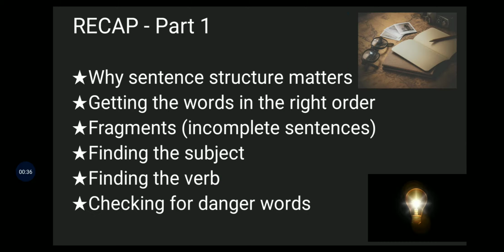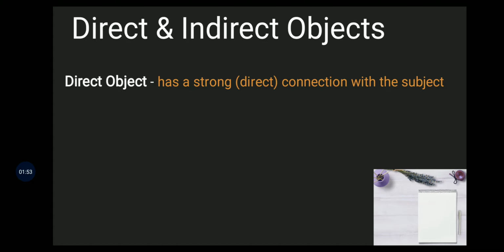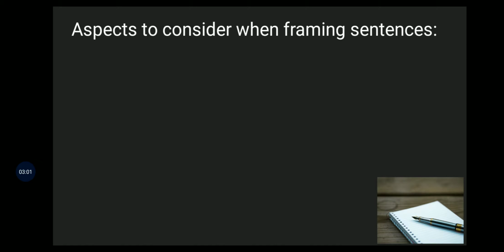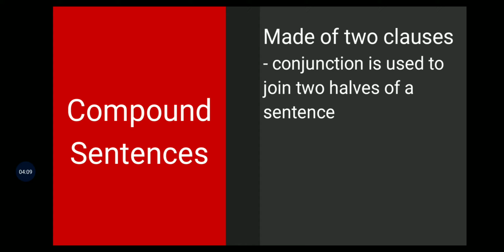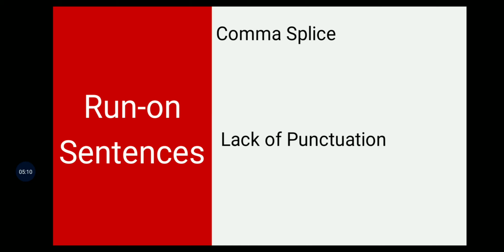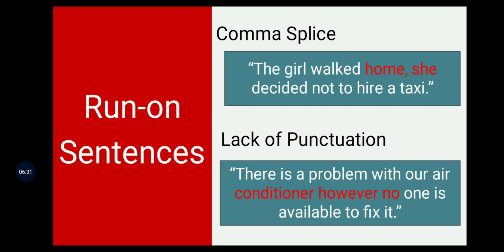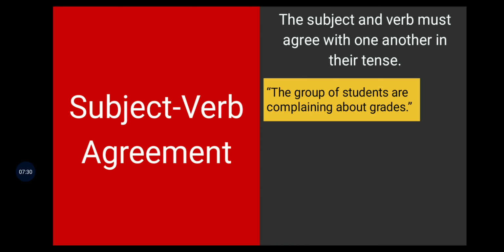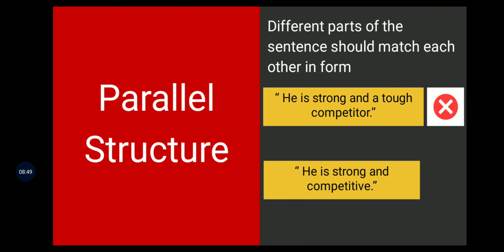How to write a correct sentence in English | Subject verb agreement|Parallelism|What is comma splice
This is part 2 of how to write a correct sentence in English.

This video provides tips to improve your sentence structure. You will know what are direct and indirect objects in English grammar. You will know about Compound Sentences and the use of conjunction.
The video discusses Run-on sentences along with what is comma splice error. You will understand what happens to the structure of a sentence when there is wrong use of comma or a missing comma. Comma splice examples are provided.
Subject verb agreement is discussed along with examples. You will understand what is parallelism and why parallel structure of a sentence is important with the help of an example.